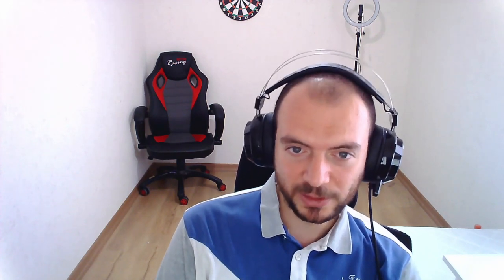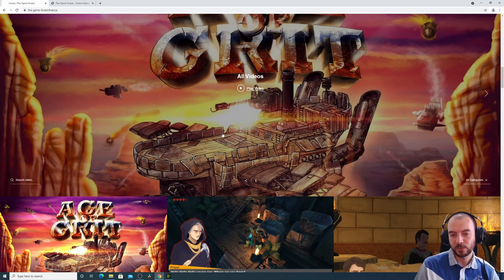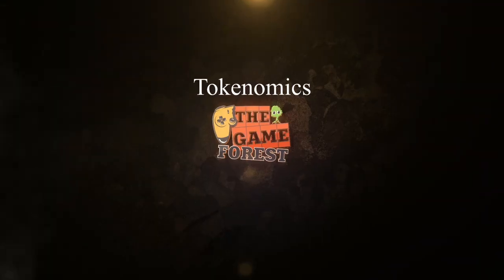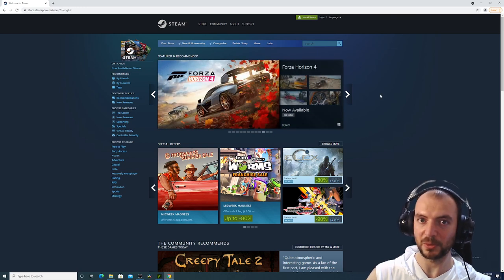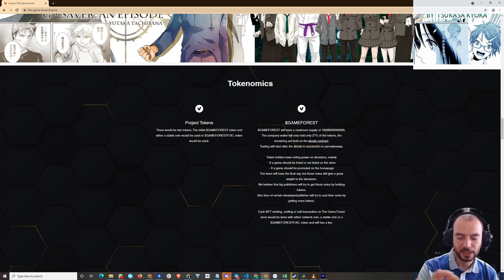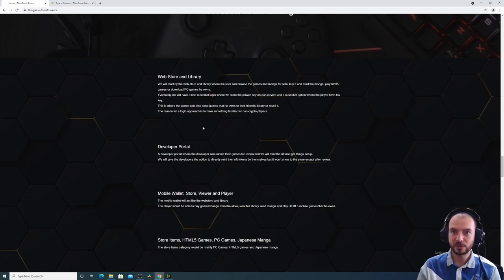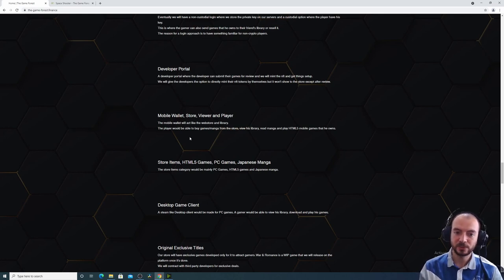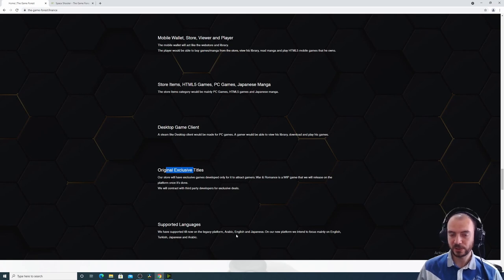Biggest Gaming and Japanese Manga Store on Block Chain on private sale and dxsale!